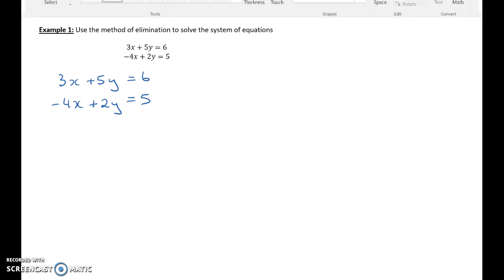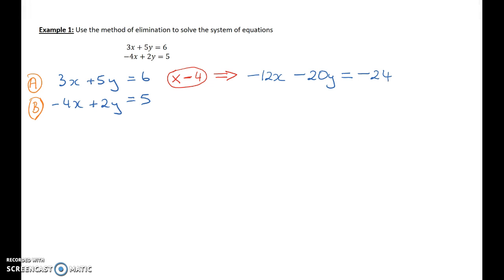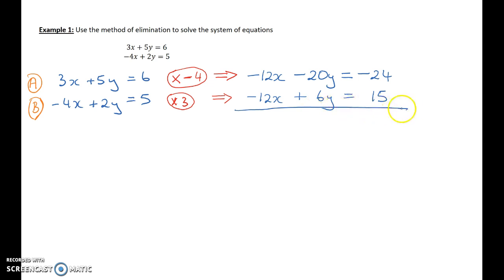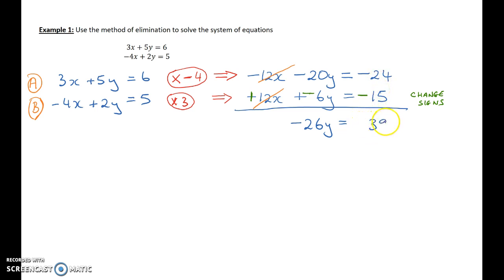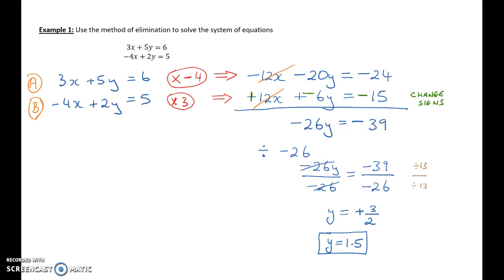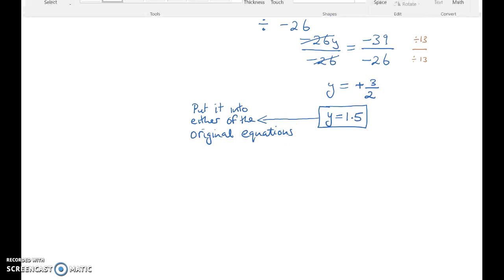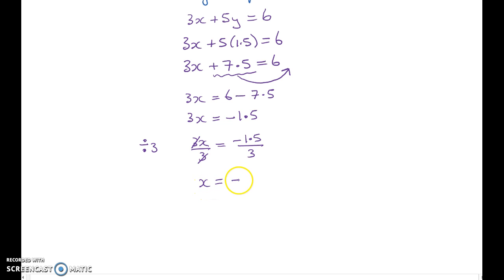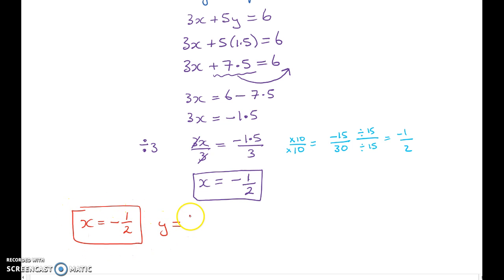Solving Systems of Equations by Elimination